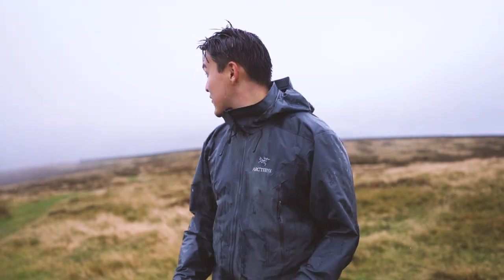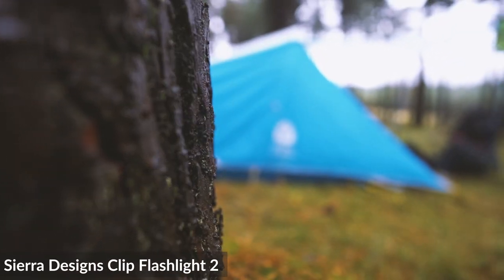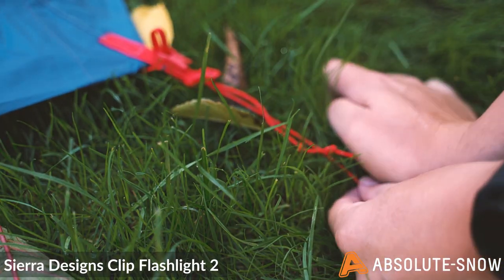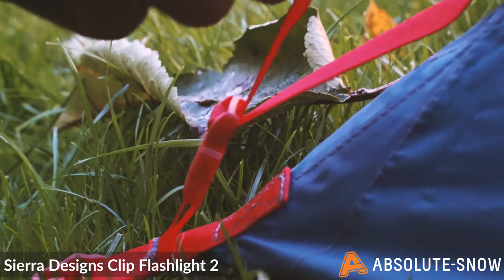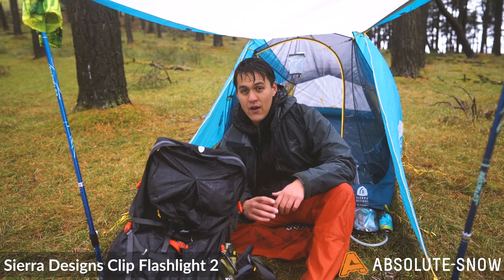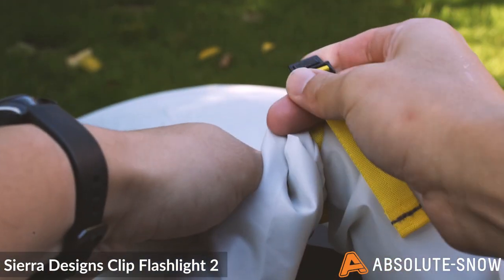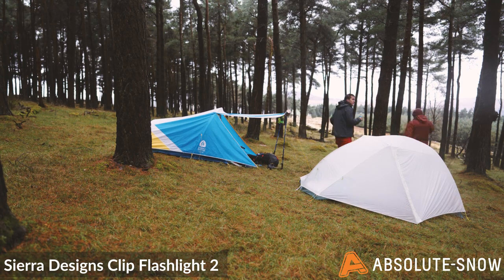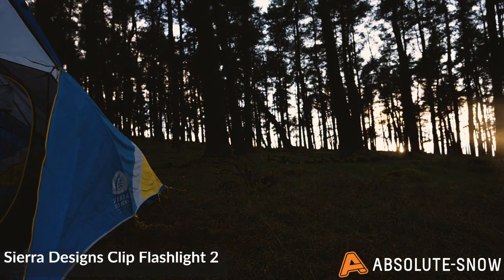Sierra Designs Clip Flashlight 2 Tent | Video Review